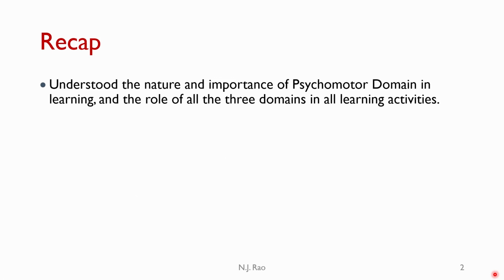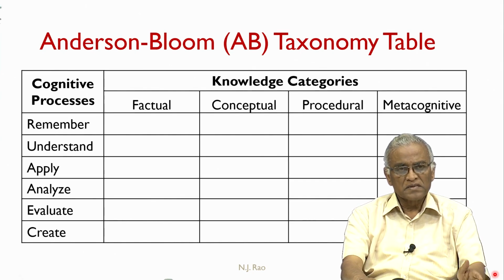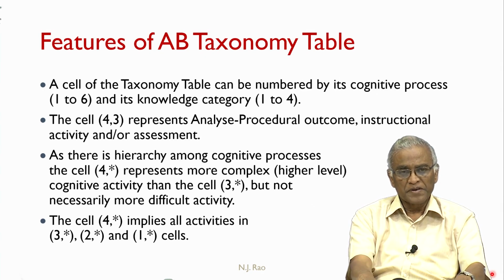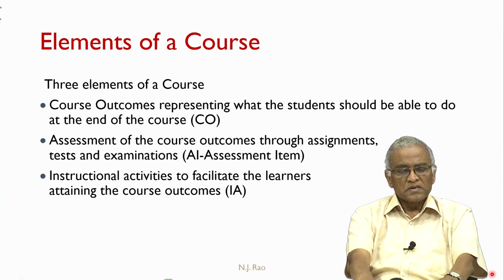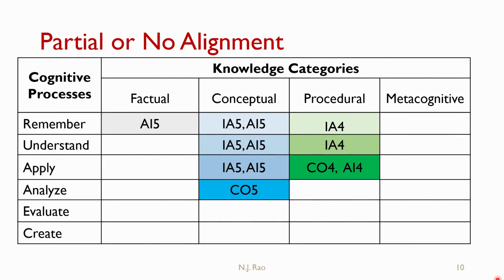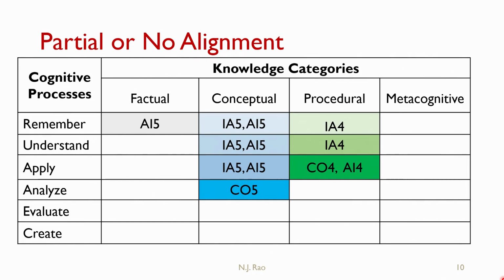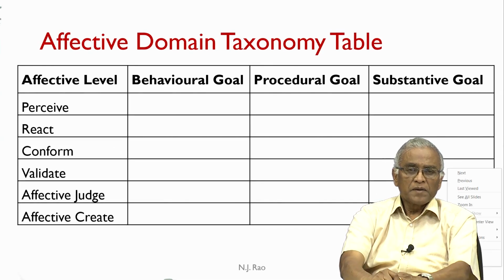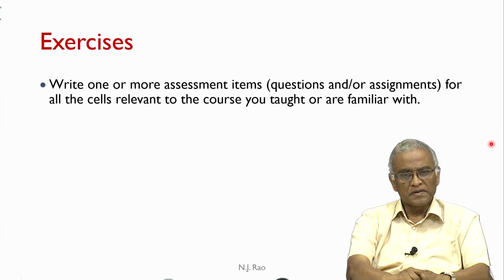Taxonomy Tables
Subject : Skills
Course:  Teaching And Learning in General Programs: TALG (TALG)